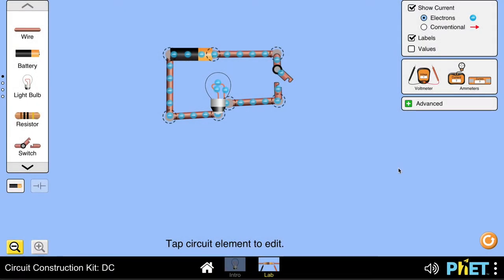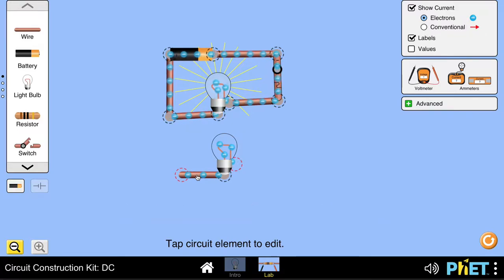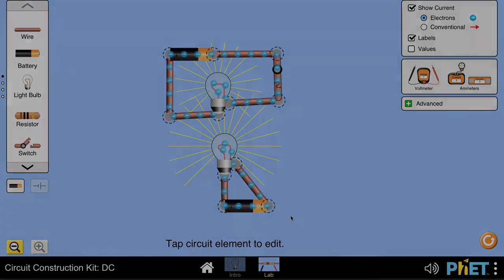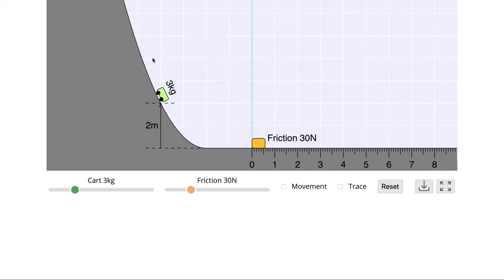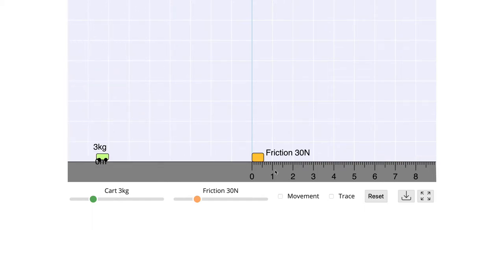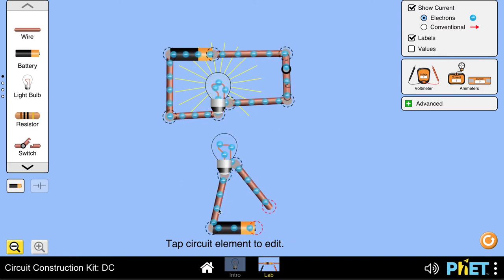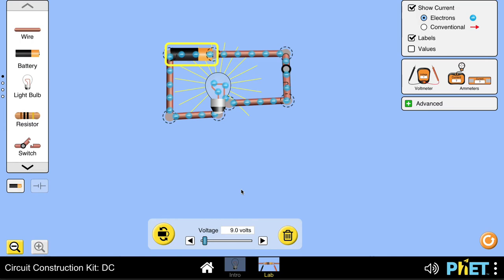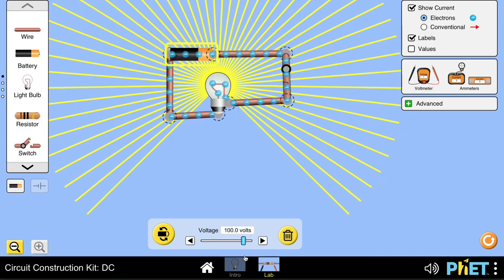05 Tinker@Home - Voltage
This video is part of our online course - Tinker@Home. You can access the free online course